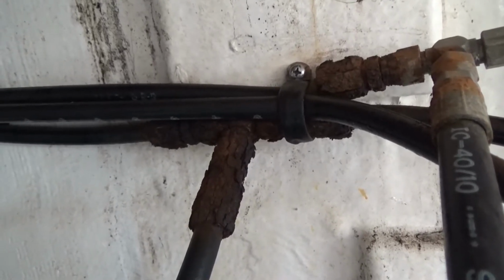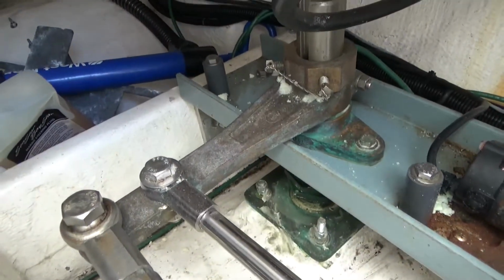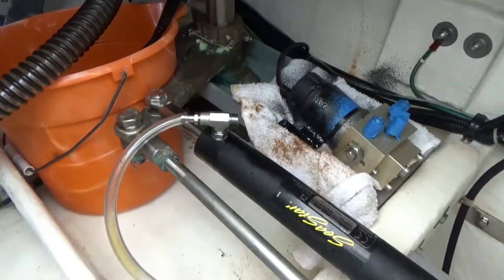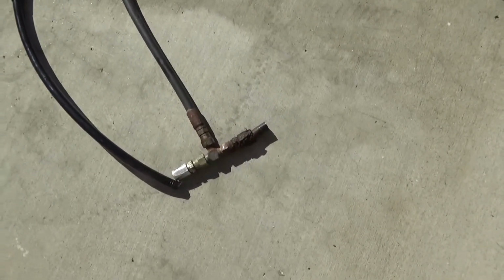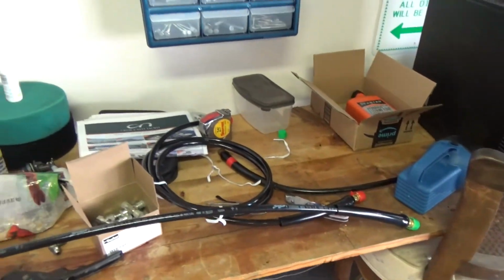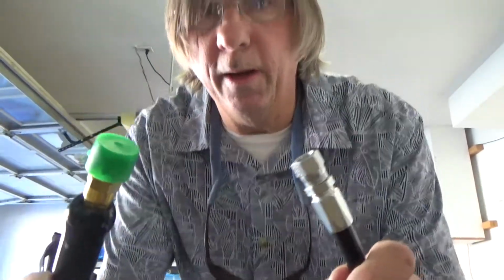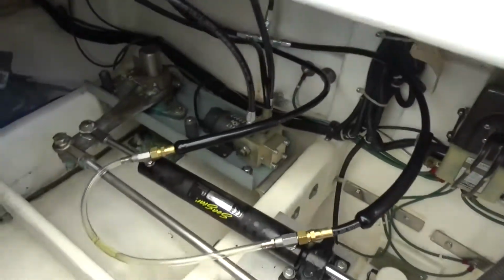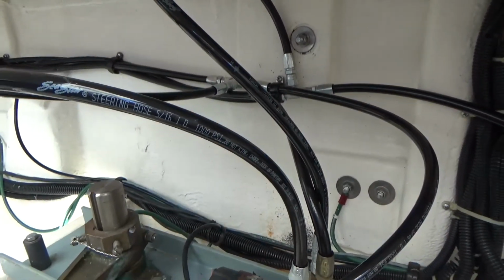Corrosion! - S1E8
Found some corrosion while trying to clean some bronze.

Boat:
Tiaramisu is a 1997 Tiara 3100 open.  She is powered by two 7.4 (454ci) manifold fuel injected Crusader gas engines.  I've owned Tiaramisu since 2004.

The camera gear:
Main camera is a Sony HandyCam HDR-CX405.  I also have a GoPro Hero 3 with Sidekick Light.  The HandyCam is set to 1080 60i and the GoPro is set to 720 60i.

Editing:
I'm currently using PowerDirector 14.0 from Cyberlink.  Episodes are taking me a full day to edit.

Content:
Still trying to figure out what works and what does not work for content.  I think less of my ungle mug will work best.  :-)

Comments:
Please comment! Please feel free to be as "constructive" as you like. I have a very thick skin.

All statements are personal opinions and need not necessarily represent fact...much like the current President of the U.S., who is the biggest, largest, most incredible, embaresement ever, in the history of the U.S., what a fool. When will this nightmare end!